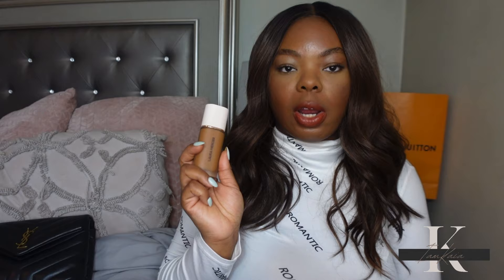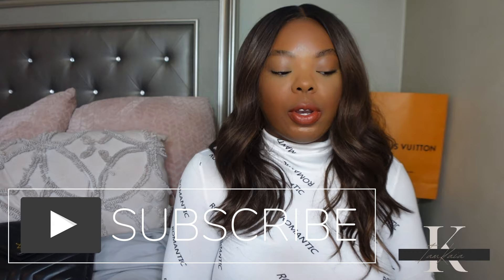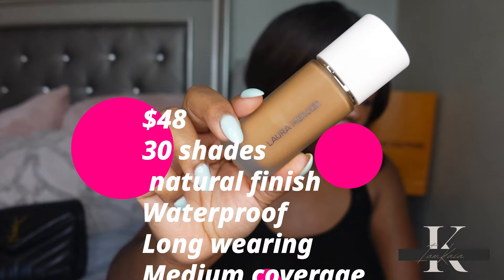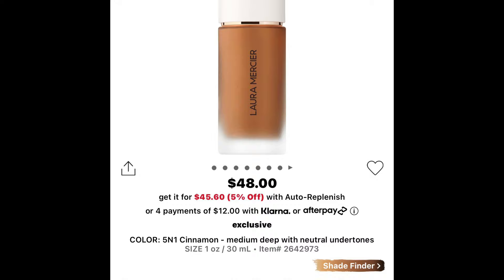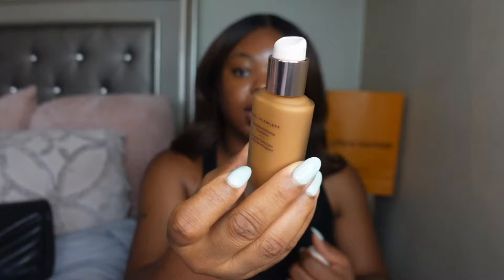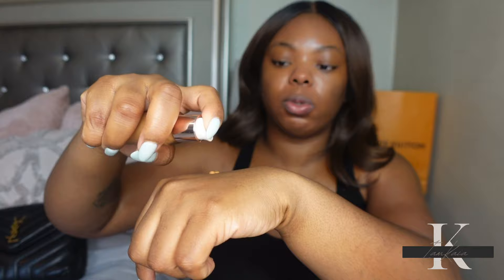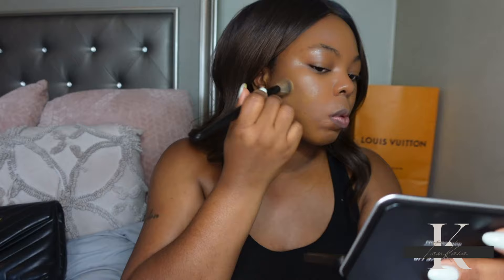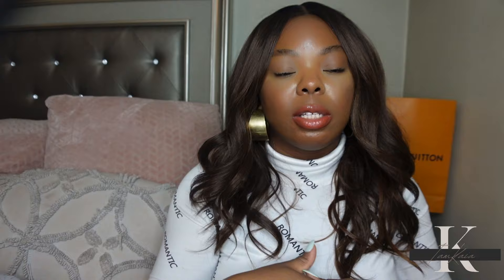New ! Laura Mercier Real Flawless Weightless Foundation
Hey y’all in this video I’ll be trying out Laura Mercier Real Flawlesw weightless foundation in shade 5n2 Cardamom . Hopefully y’all enjoy this video.

Link is listed below ⬇️

590 Bloomfield Ave Suite 196

FAQ’s 📝

Upated Foundation Shades — Iamkaia.online

Updated Concealer Shades — Iamkaia.online

Bloomingdale’s 📌

Nordstrom 📌

Sephora 📌

Ulta 📌

Nars Cosmetics 📌

Laneige 📌